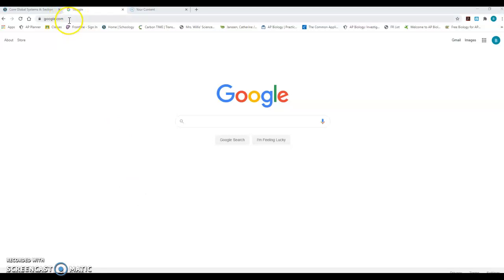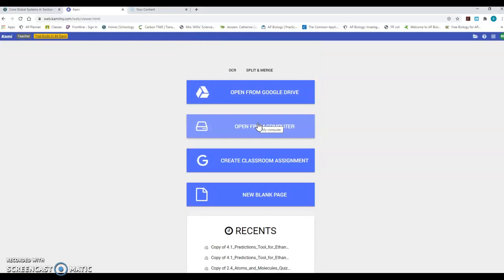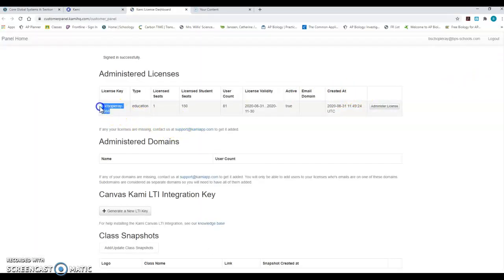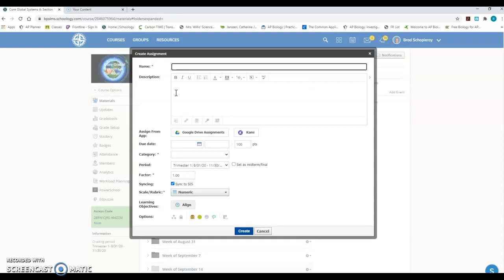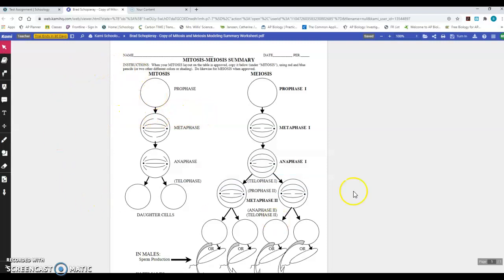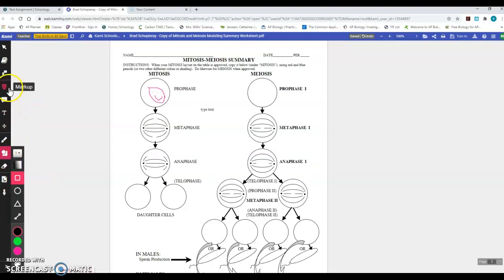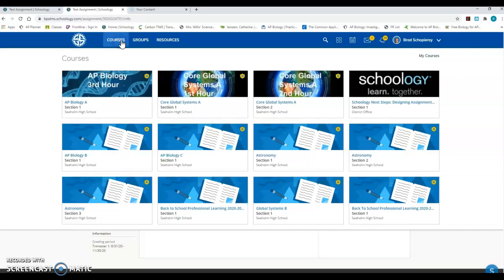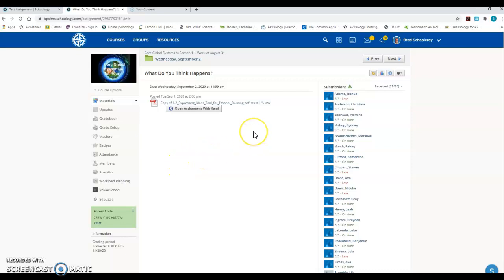Teacher Kami Video